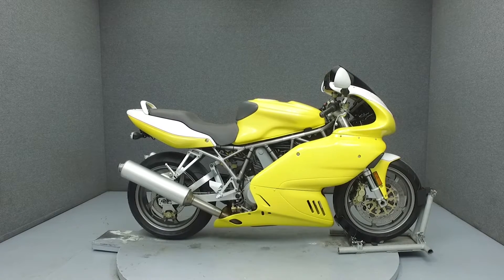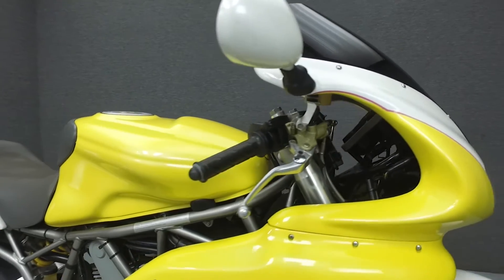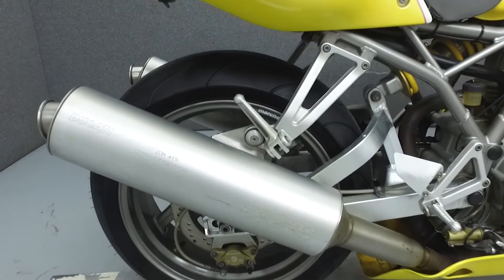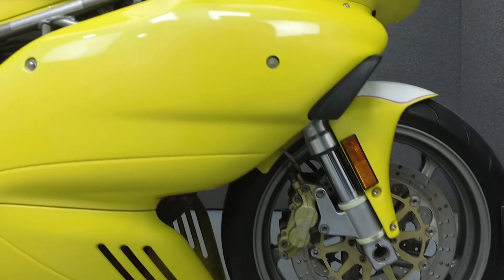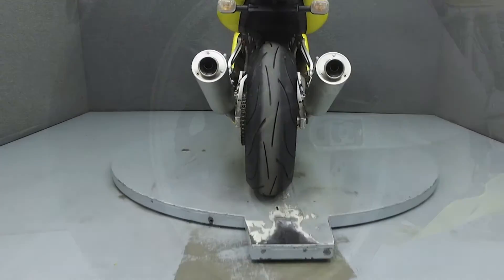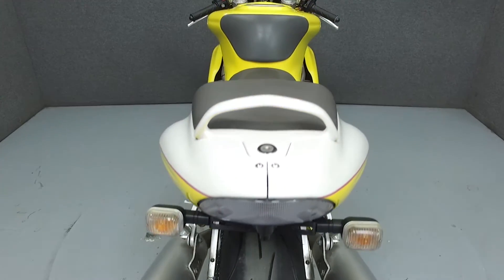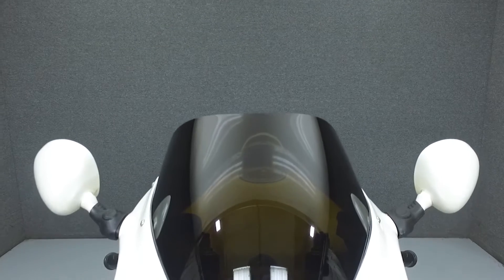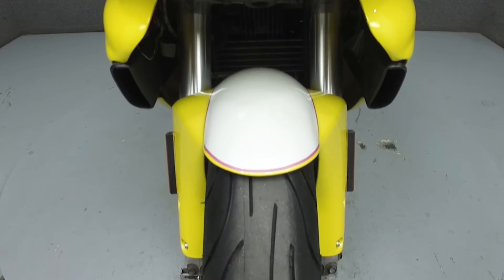2001 DUCATI 900SS SUPERSPORT - National Powersports Distributors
This Ducati 900SS Supersport has been upgraded with a tinted windscreen and a rear fender eliminator kit. Some of the bodywork has also been painted white. Powered by a 904cc v-twin engine with a 6-speed transmission, the 900SS puts out 80hp at 7500rpm and 58 foot-pounds of torque at 6500rpm. It has a seat height of 32.1" and a dry weight of 414lbs.